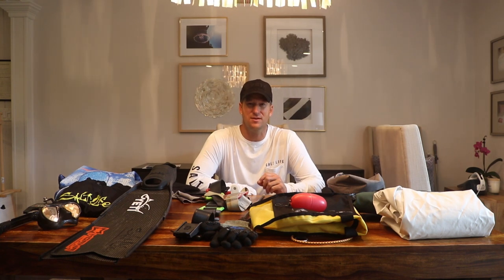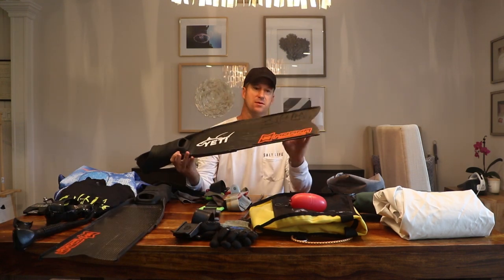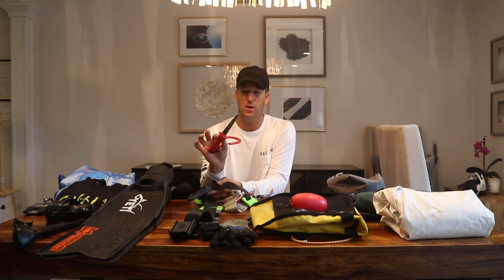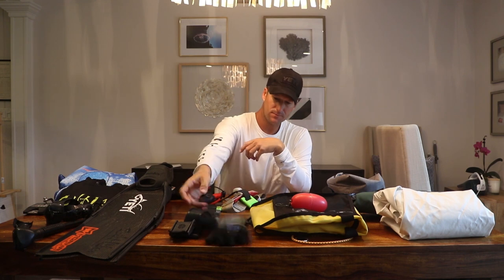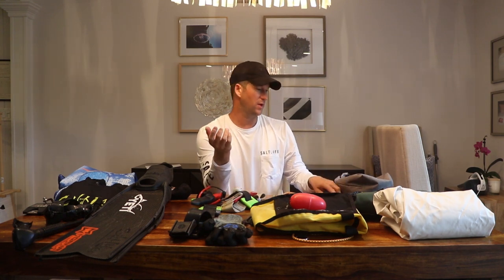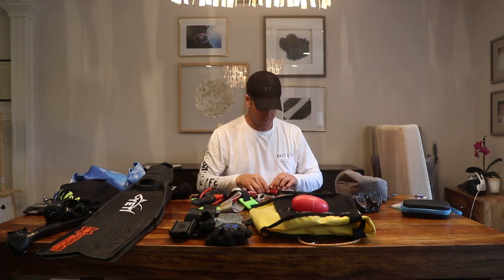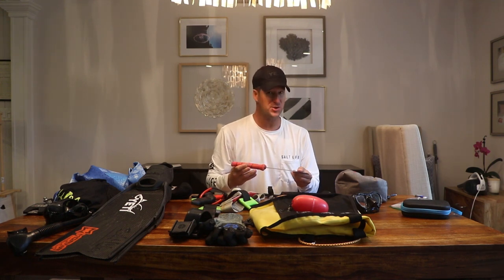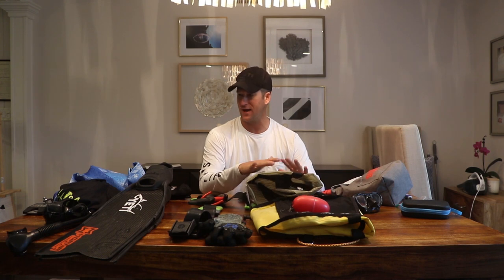Spearfishing Equipment | What Is In My Bag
My Gear:

Weight belt

Dive knife

Buoy for Big fish

Buoy for small fish and pole spearing

Floatline Riffe Armor Spectra

Bungee for bluewater Wahoo Tunas Mahi

Long Sleeve Rashguard with no hood Hammerhead Spearfishing

Long Sleeve MAko 1.5mm top

DJI Mavic 2 PRO

Gopro 7
Camera Paralenz Dive

Carry on Bag Waterproof Yeti Panga 50

Headhunter Nomad pole Spear

Headhunter Predator Pole Spear

Yeti Hopper Cooler